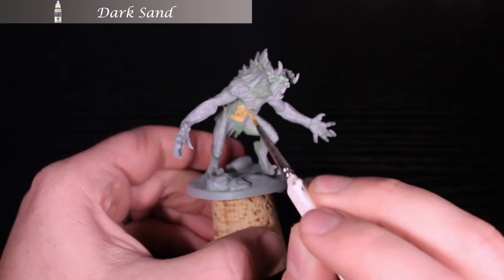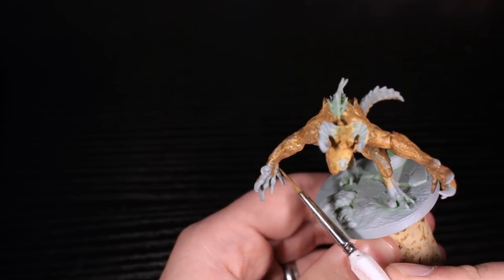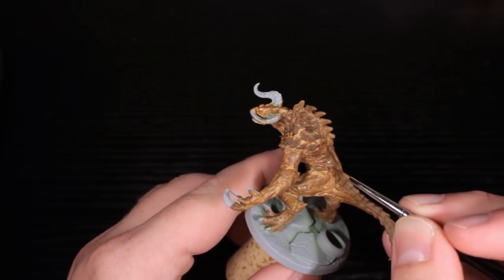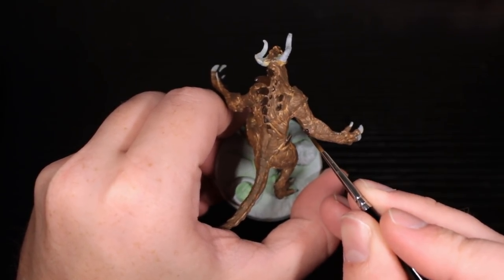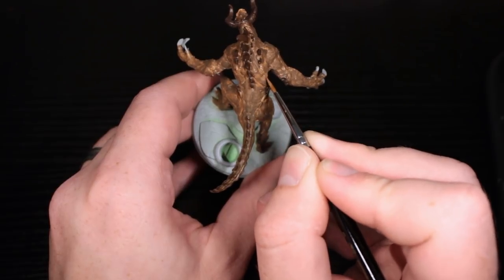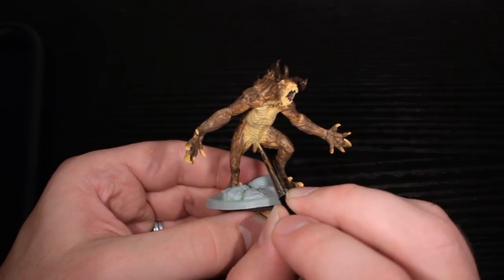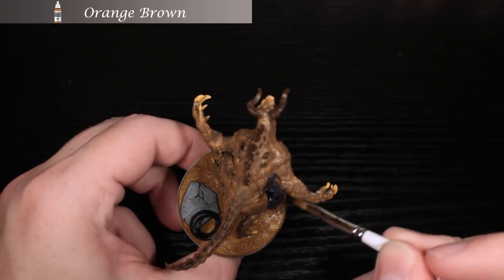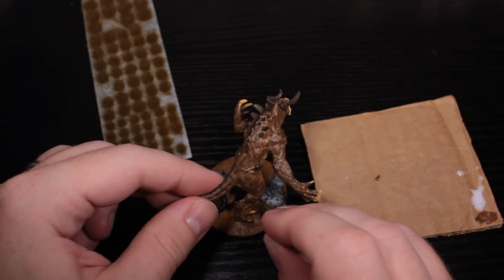Fallout Wasteland Warfare Painting: Deathclaw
How could I not pick the mighty Deathclaw as the first miniature painted from the core set of Fallout Wasteland Warfare by Modiphius?

💠Unofficial Channel shirt
💠Starter Set
💠Red Rocket Scenic Set

Paints used:
🎨Bottom Skin: Dark Sand(V), Buff(V) highlights (stomach, mouth)
🎨Top armor: Leather Brown(A), Chocolate Brown(V)
🎨Horns: Rhinox Hide(C), Oak Brown(A) highlights and blending
🎨Mouth:Dark Stone(A)
🎨Claws/teeth: Dark Sand(V), Seraphim Sepia(C)
🎨Tongue: Dark Red(V)
🎨Eyes: Light Orange(V)
🎨Dirt: Flat Earth(V), Seraphim Sepia(C), Orange Brown(V)
🎨Cement: Uniform Grey(A), Nuln Oil(C), Administratum Grey(C) drybrush
🎨Rocks: Mechanicus Standard Grey(C), Agrax Earthshade(C), Ash Grey(A) drybrush
🎨Tire: Abaddon Black(C), Mechanicus Standard Grey(C) highlights
🎨Rim: Necromancer Cloak(A)